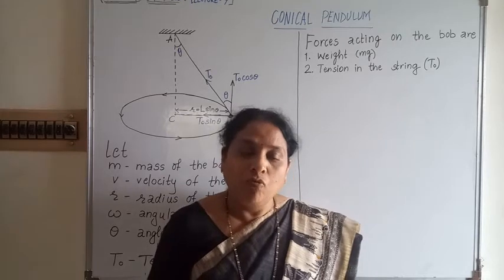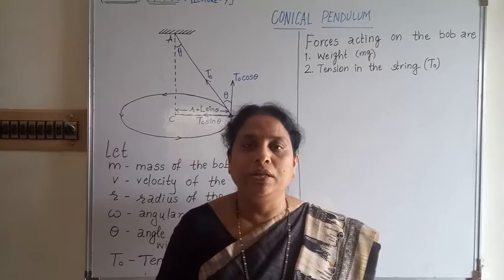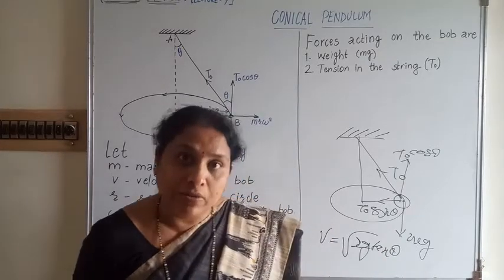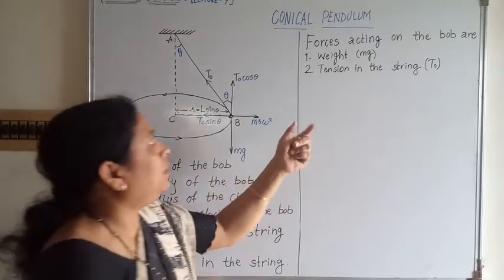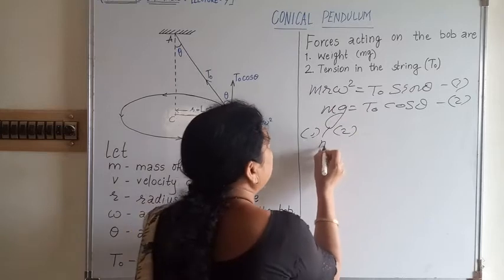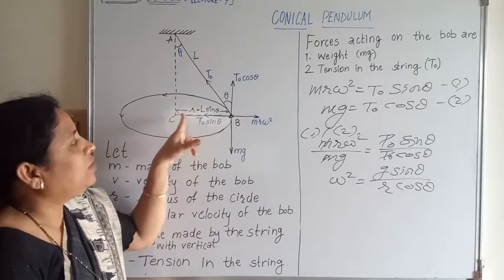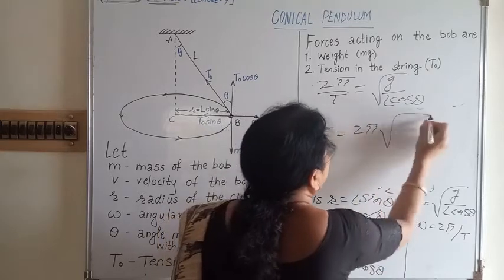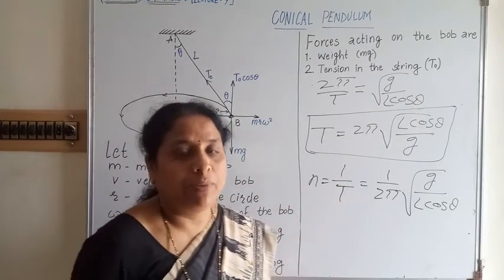Rotational Dynamics- L7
This video describes conical pendulum